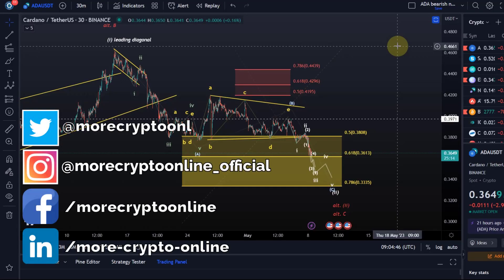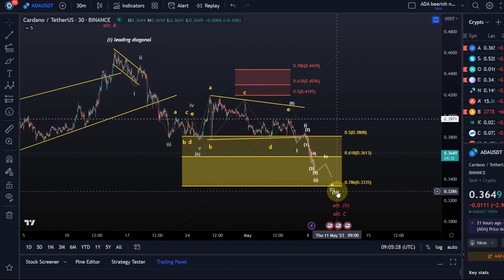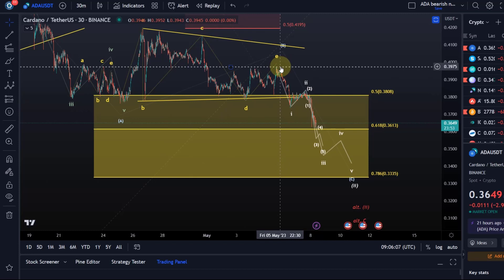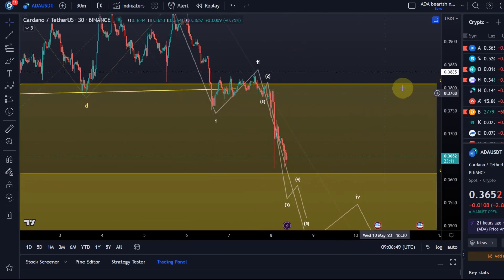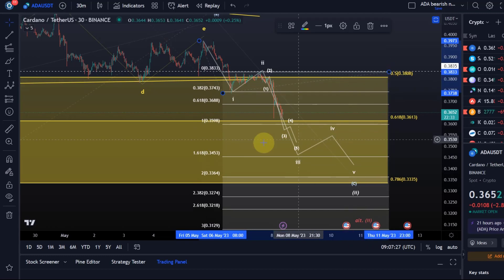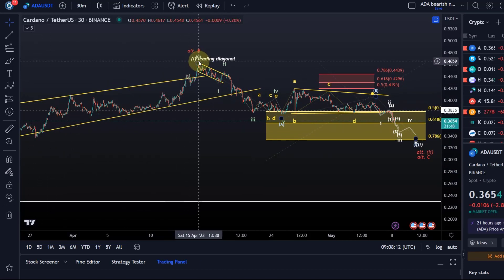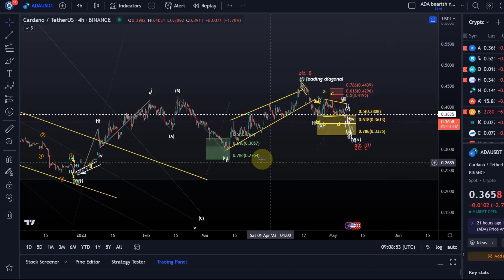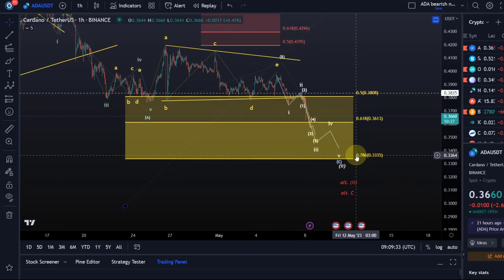Cardano ADA Price News Today - Elliott Wave Technical Analysis and Price Now! Price Prediction!